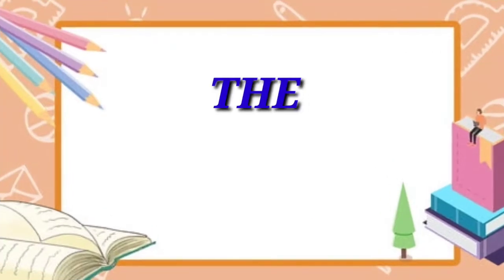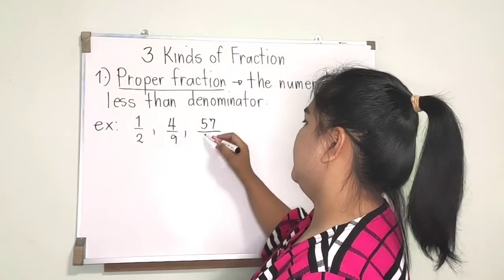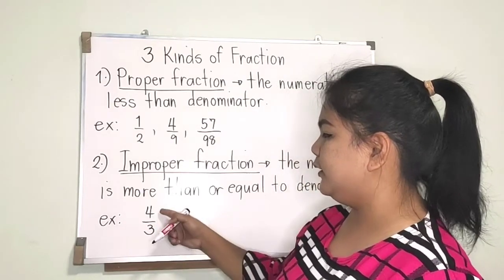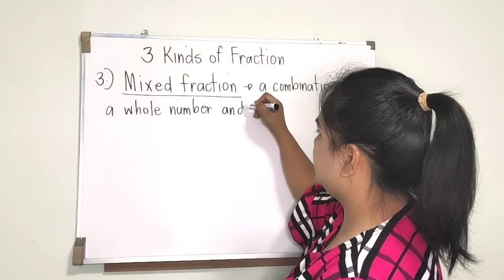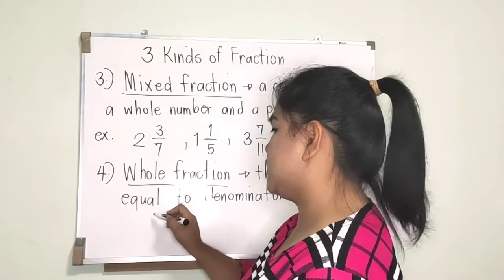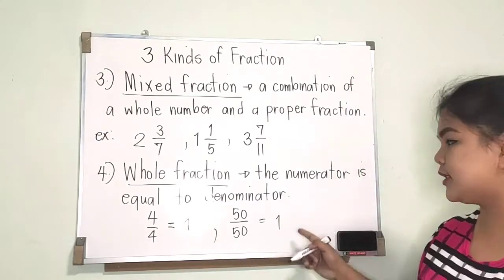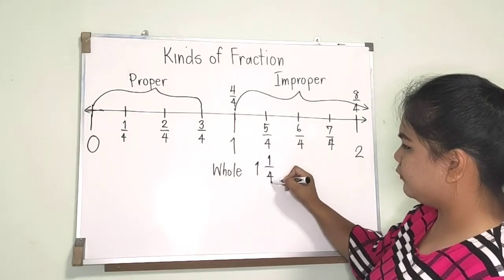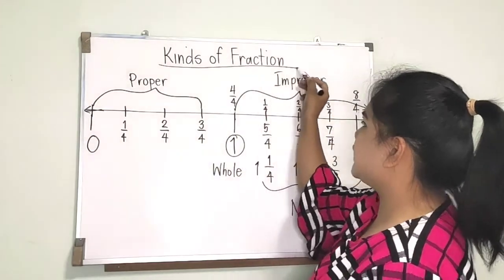KINDS OF FRACTION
I'm back...

This video will help all the students to understand the difference between the kinds of Fractions...